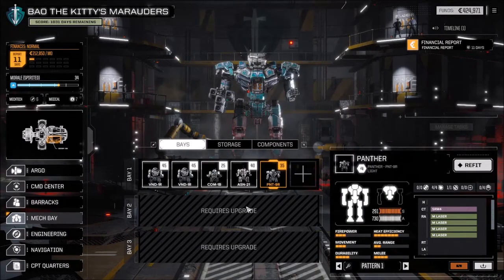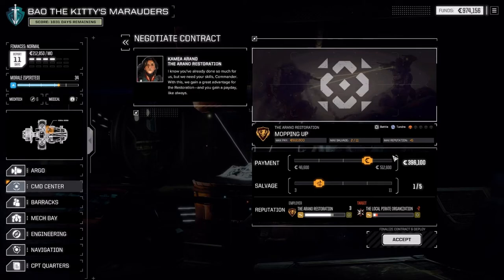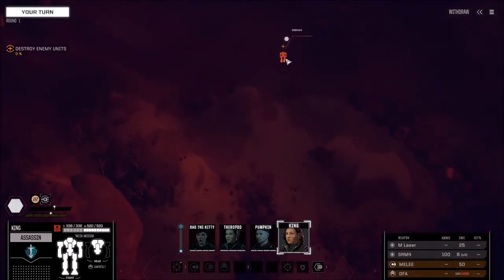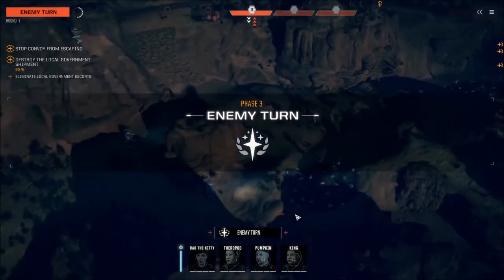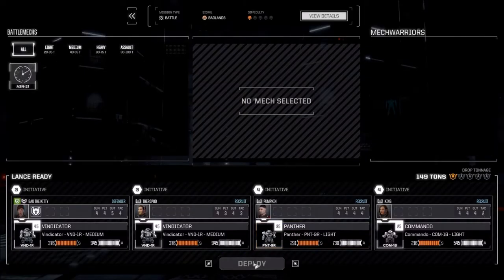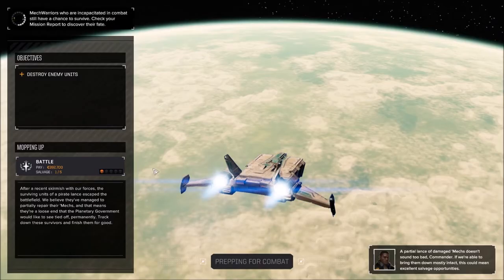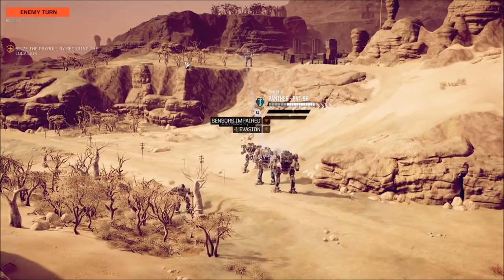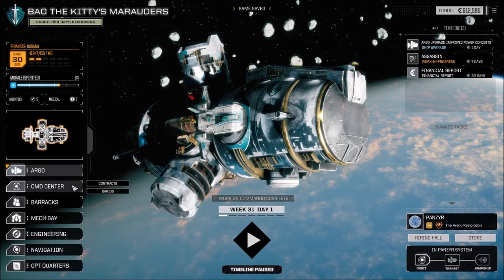Battletech Stream Career Mode 06 13 2020 - I Goofed?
I'm not sure if I took on way more then we can handle. Really not sure.